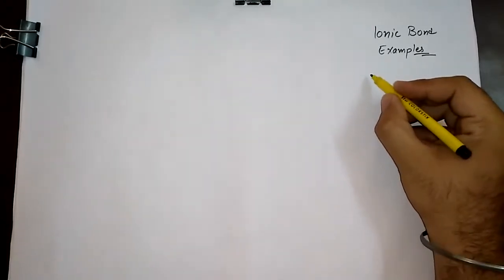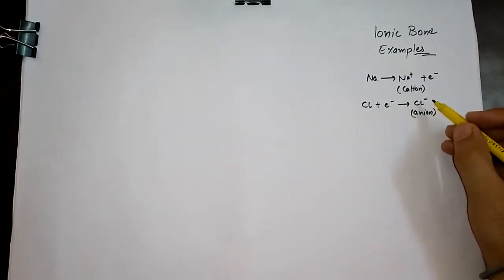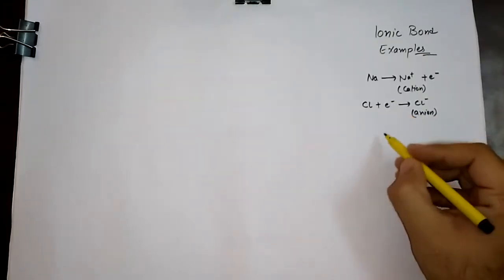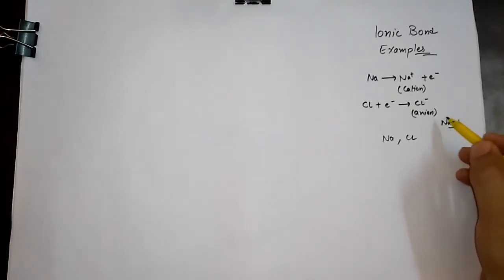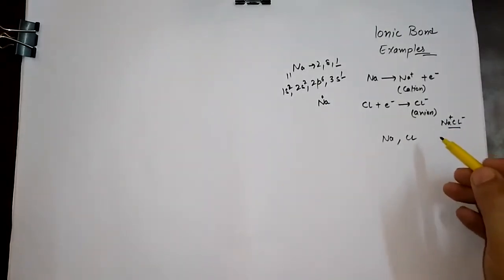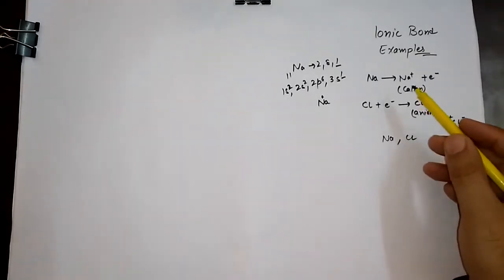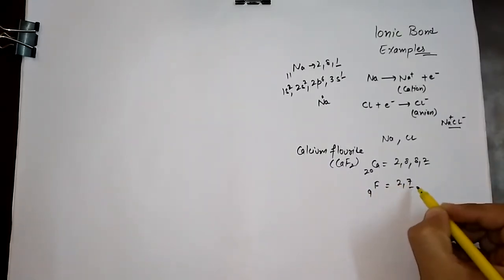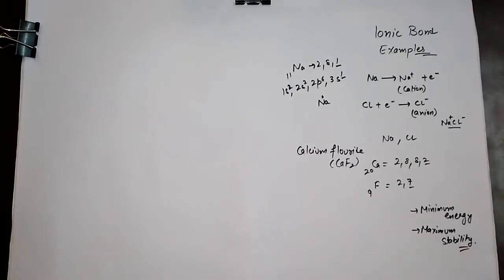Chemistry Ionic Bond Examples | Google Galaxy Science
An ionic bond is formed when there is complete the transfer of one or more electrons from one atom to another.Atoms may attain stable electronic configuration in three different ways by losing or gaining electrons by sharing electrons. Take any ionic bond examples it composed of ions.These ions held together by strong electrostatic forces form an ionic compound. We can call ionic bond also as electrovalent bond.

Ionic Bond Examples,ionic compound examples,example of ionic bond,bonds

Ionic Bond Examples Chemistry

NaCl bond
Formation of sodium chloride (NaCl). Sodium atom (Z=11) has one valence electron(2, 8, 1). Similarly, chlorine atom (Z=17) has a 7 valance electron (2,8,7). Sodium atom loses its only valence electron and changes  Na+ ion(cation). This electron accepts by chlorine atom which changes to a Cl- ion(anion).Both of these ions are mutually attracted to form NaCl molecule.

Formation of calcium fluoride

Some Important Ionic Bond Examples
LiF - Lithium Fluoride
LiCl - Lithium Chloride
LiBr - Lithium Bromide
LiI - Lithium Iodide
K2S - Potassium Sulfide
MgBr2 - Magnesium Bromide
MgI2 - Magnesium Iodide
CaF2 - Calcium Fluoride
CaCl2 - Calcium Chloride
CaBr2 - Calcium Bromide
CaI2 - Calcium Iodide
BaF2 - Barium Fluoride
FeCl2 - Iron(II) Chloride
FeBr2 - Iron(II) Bromide
FeI2 - Iron(II) Iodide For more Study material and more.